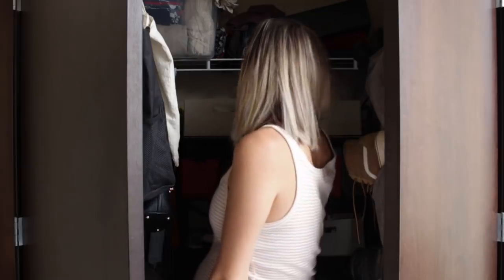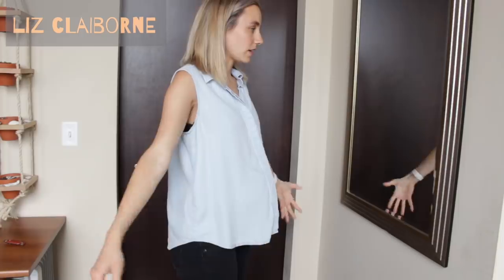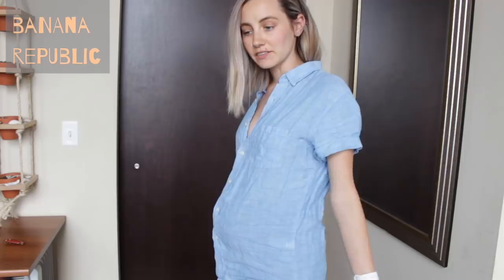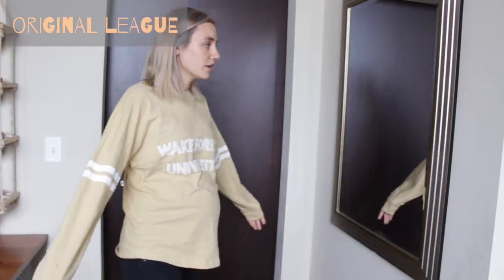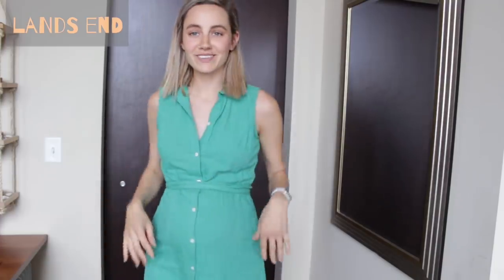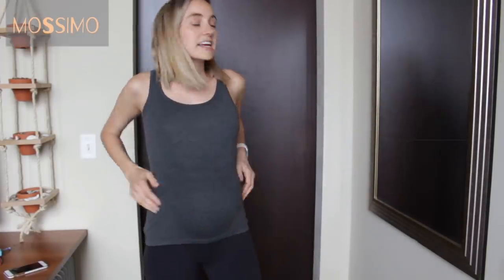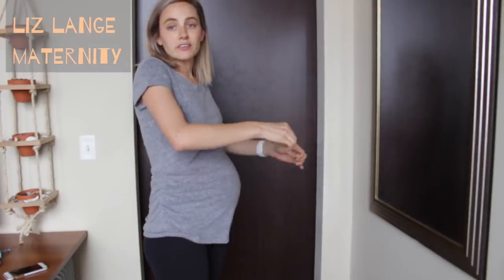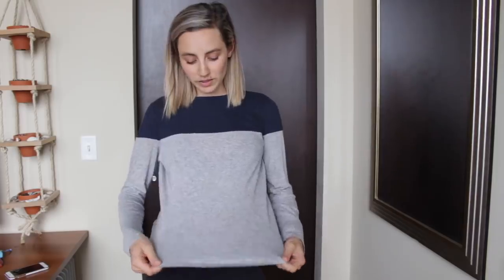What I'm Wearing From My Capsule | 27 Weeks Pregnant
As I was making this capsule I tried to pick things that would fit, and be flattering, but it's hard to predict what will look good when you've never had a bump before. Enjoy!

FAQ’s:
Where do you live? Des Moines, Iowa
Wait, I didn’t know you were married?! Yup, I sure am :)